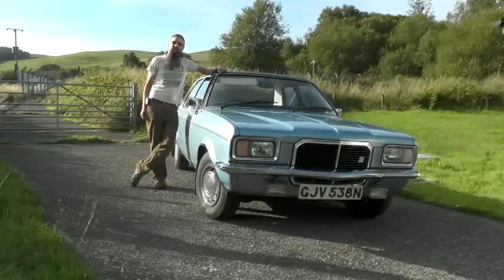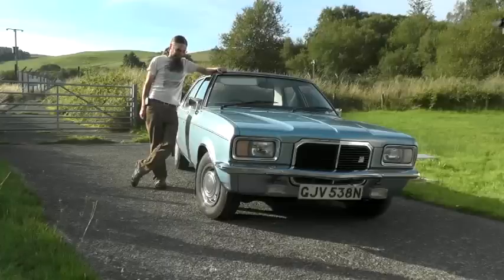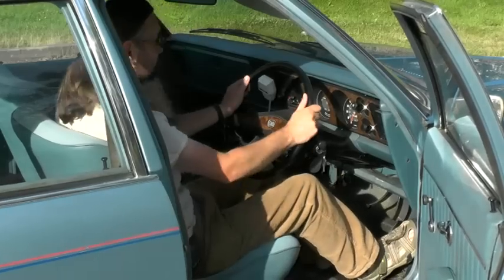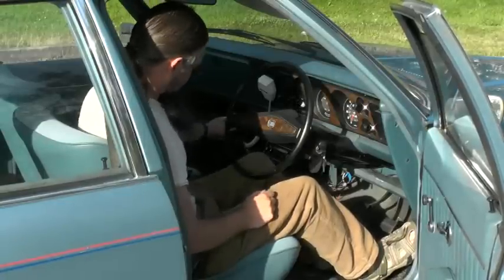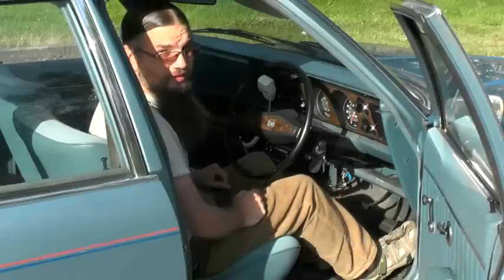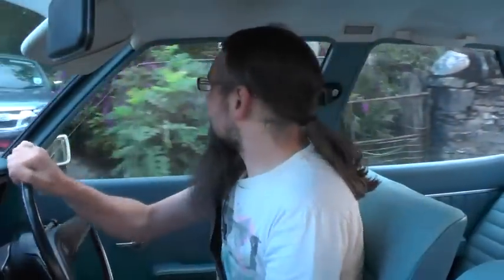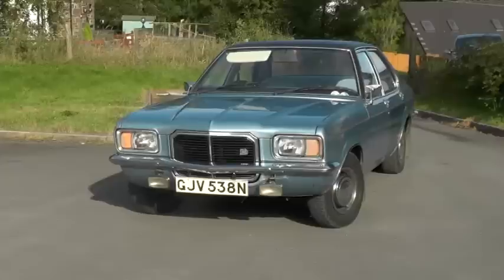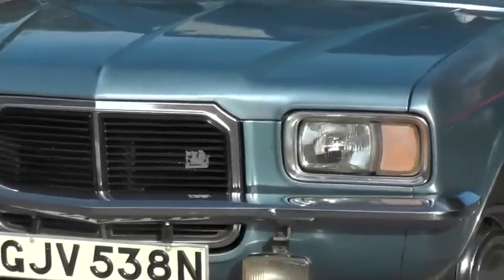Vauxhall FE Victor Road Test 2300S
I take a 1974 Vauxhall FE 2300S for a very quick test drive. Shot in just half an hour, and I'm trialling a new video editor too. The FE is an almost forgotten British Barge. Does it deserve more recognition?